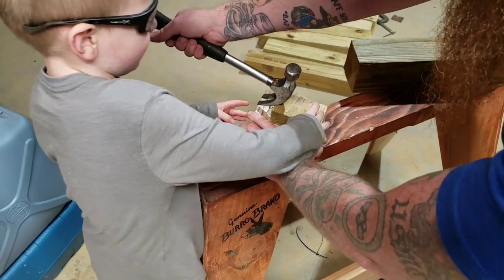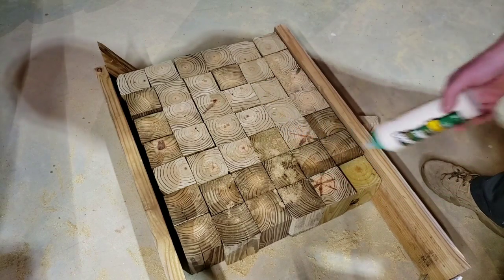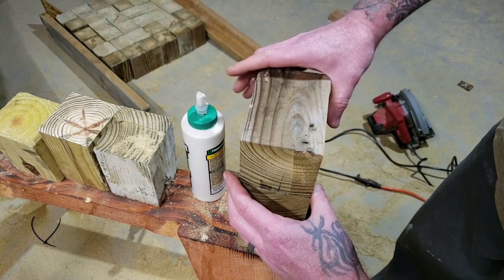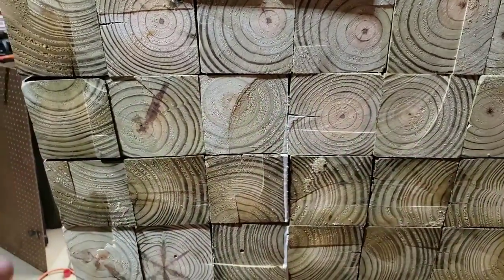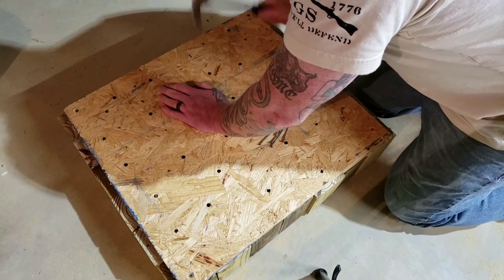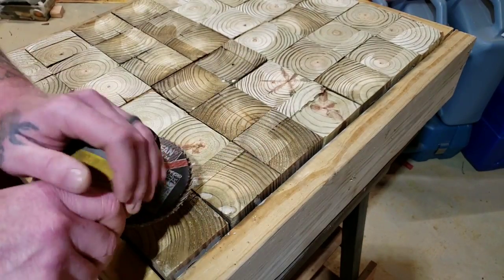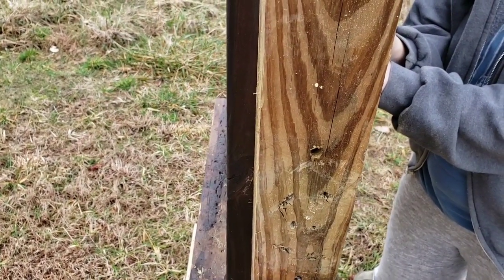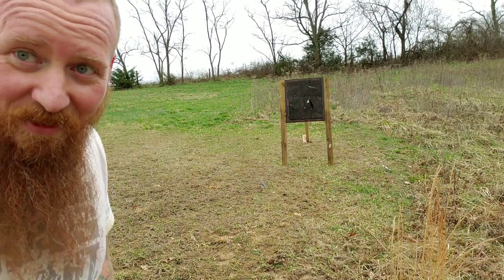Making an End Grain Knife Throwing Target